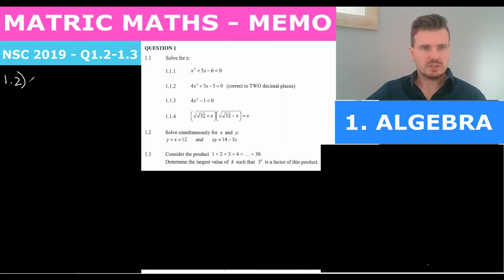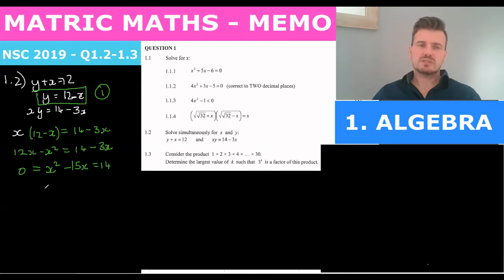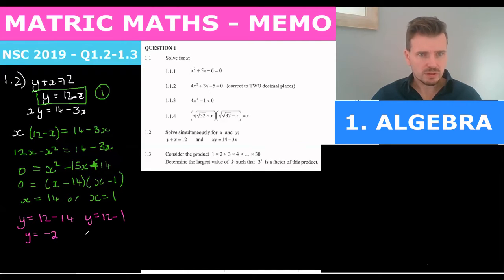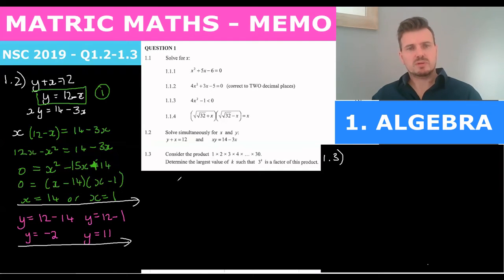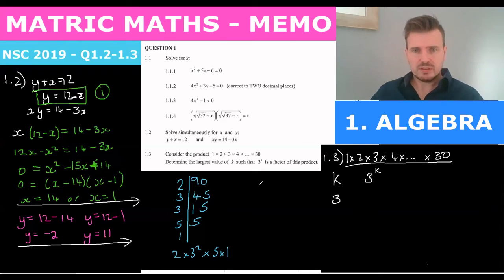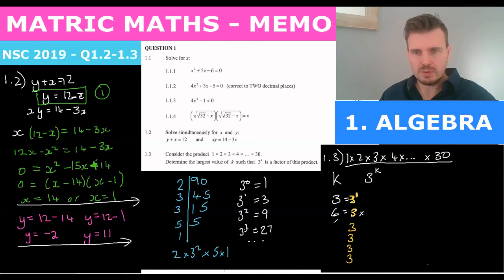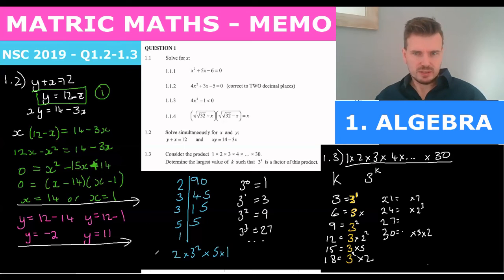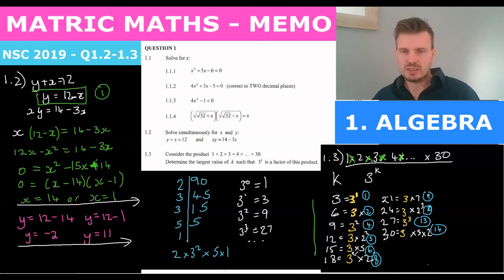Matric Mathematics NSC Paper 1 November 2019 Memo - Question 1.2 - 1.3 (Algebra)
In this video we look at question 1.2 and 1.3  from the Grade 12 Maths paper 2019. These questions require knowledge of simultaneous equations, factors and exponents. I show you how to solve the following problems:

1.2) Solve Simultaneously  for x and y
x + y = 12 and xy = 14 - 3x

1.3) Consider the product 1 x 2 x 3 x 4 ... x 30

Determine the largest value of k such that 3^k is a factor of this product.

Timestamps

0:00 Introduction and context for Paper 1 (2019)
0:18 Question 1.2: Starting the simultaneous equations
0:30 Creating the first equation (y = 12 - x)
0:45 Substituting into the second equation (xy = 14 - 3x)
1:15 Expanding and simplifying the quadratic equation
1:45 Factorizing the quadratic (X - 14)(X - 1)
2:48 Solving for the corresponding y-values
3:29 Question 1.3: Introduction to the "Factorial" problem
3:52 Strategy: Understanding prime factors and the ladder method
5:19 Identifying factors of 3 within the product (1 to 30)
7:35 Breaking down numbers into powers of 3 (9, 18, 27, etc.)
9:30 Counting the total exponents to find the value of k
10:19 Final answer for k and wrap-up